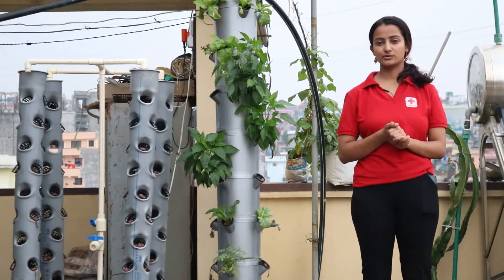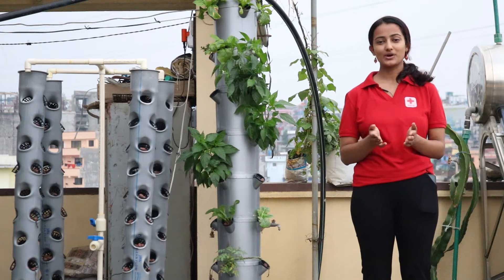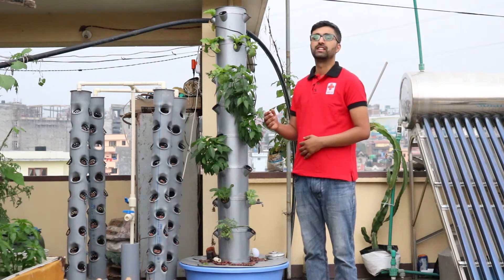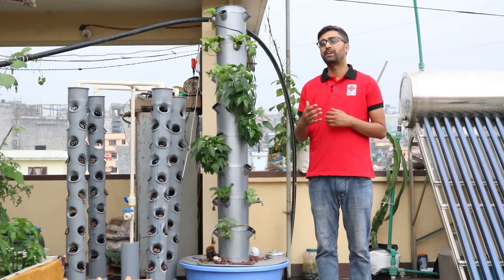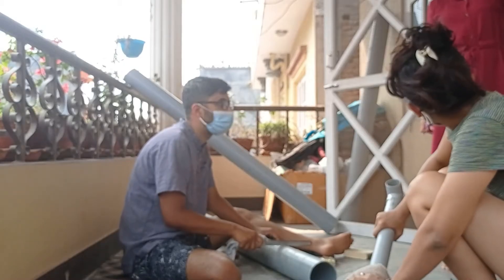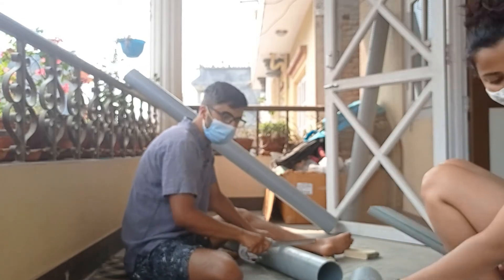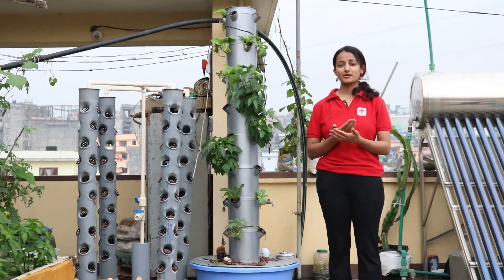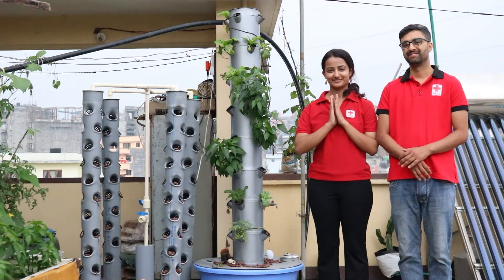TOWERGANICS - NEPAL RED CROSS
An innovative vertical farming method that requires 90% less water and grows food faster than any other method. It can be implemented in small spaces in cities.